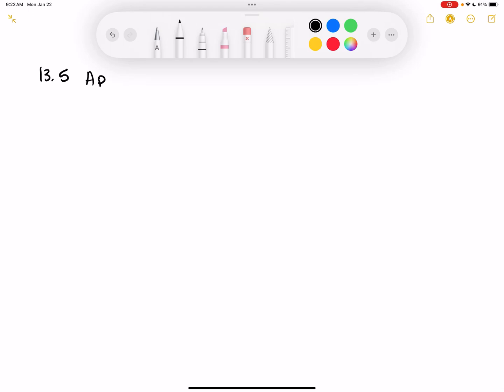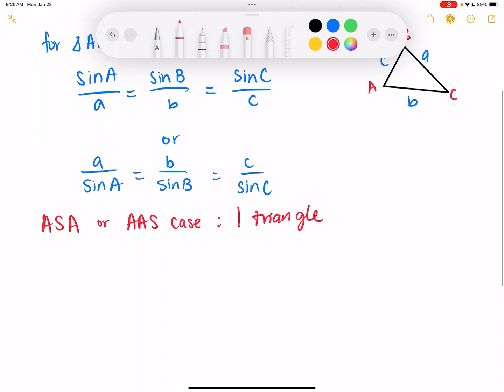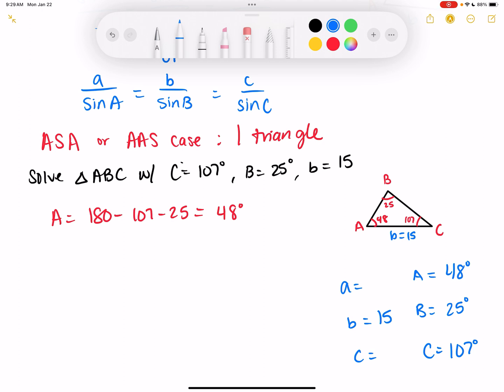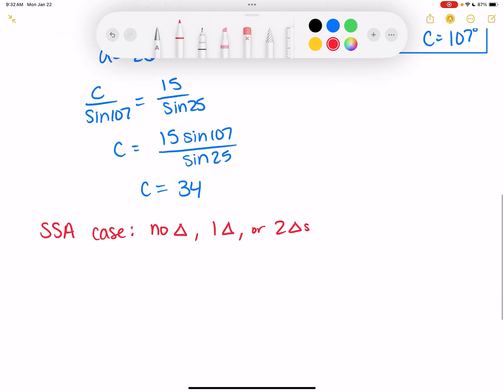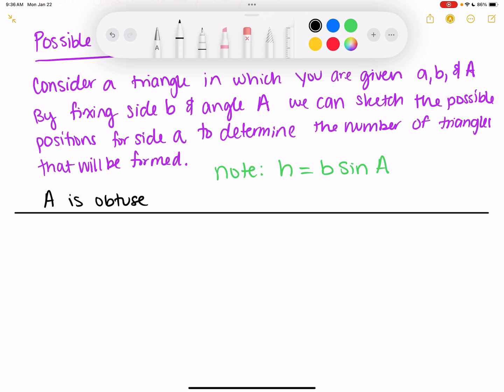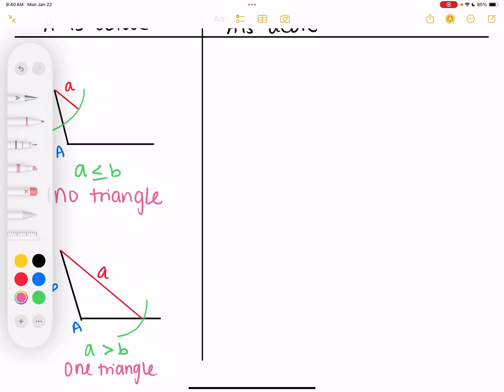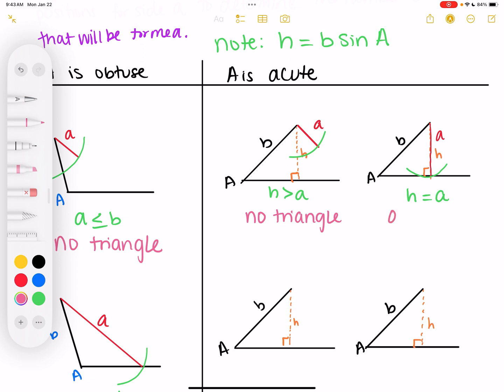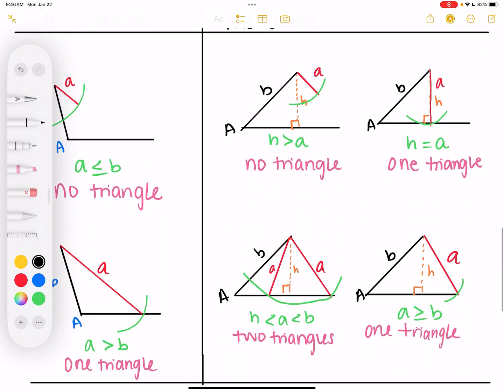Algebra 2 13.5 Apply the Law of Sines notes